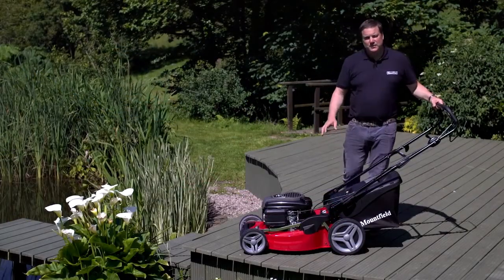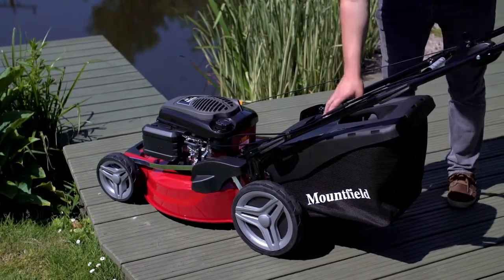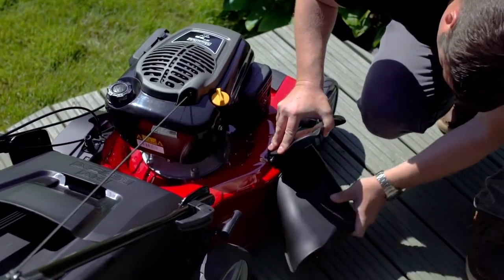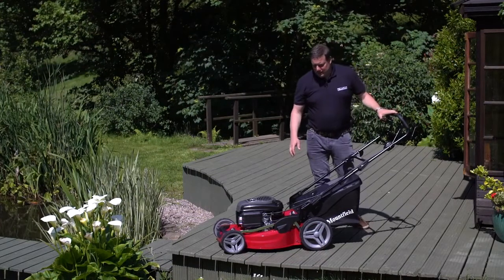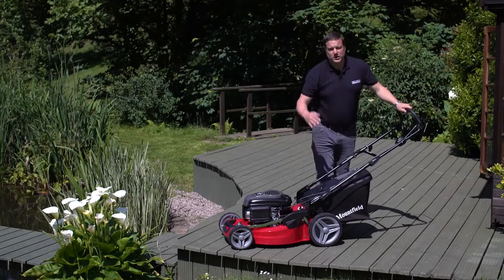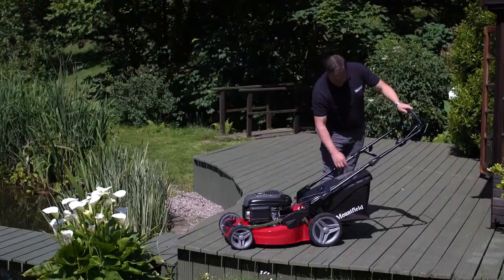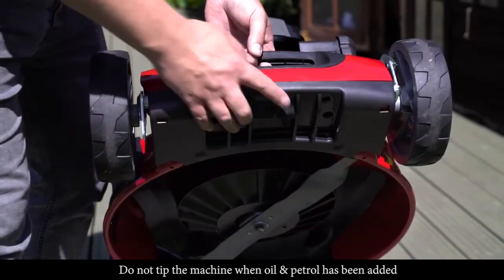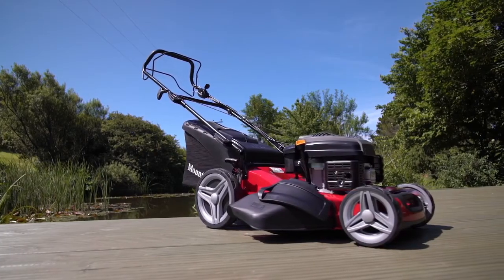Mountfield HW531-PD 4-in-1 Self-Propelled Lawn Mower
Offering bagging; rear-discharge; mulching; and side-discharge as standard, the fantastically well-equipped Mountfield HW531-PD is flexible enough to cope with a wide variety of grass-types and weather conditions.